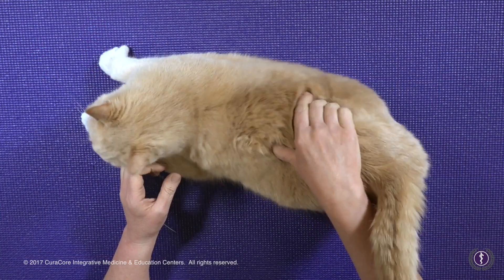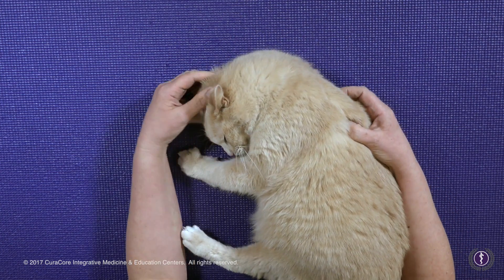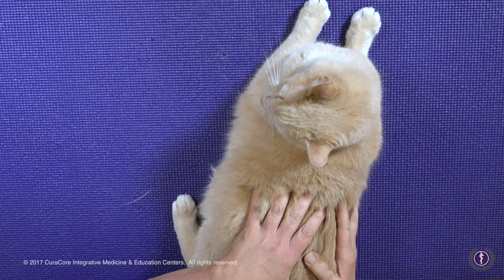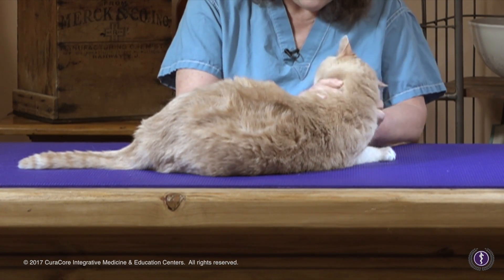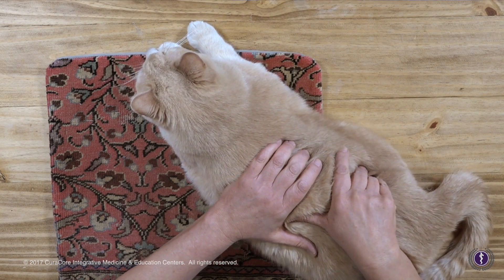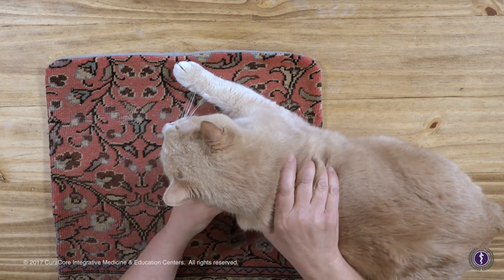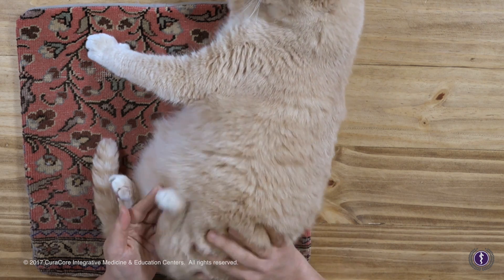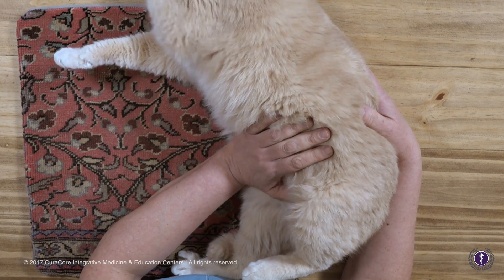Feline Palpation and Acupuncture Treatment by CuraCore, Part II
Narda G. Robinson, DO, DVM, MS, FAAMA provides instruction on gentle and effective myofascial palpation in a feline patient.  To learn more about our science-based instruction for veterinarians and human practitioners, please visit CuraCore.org .  Questions?